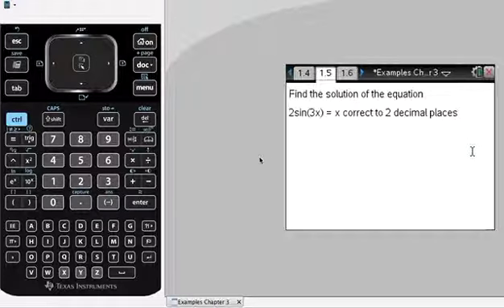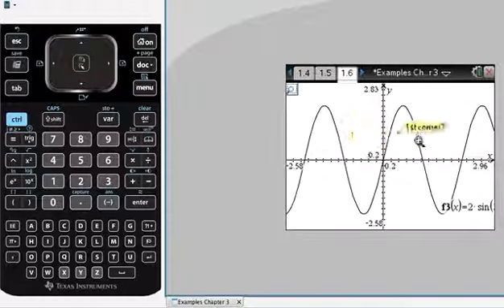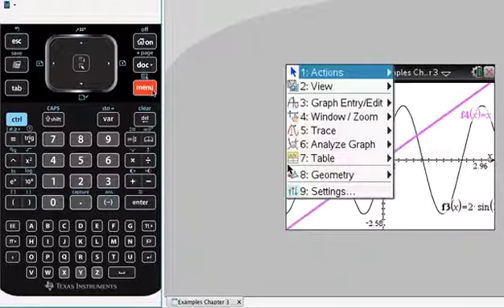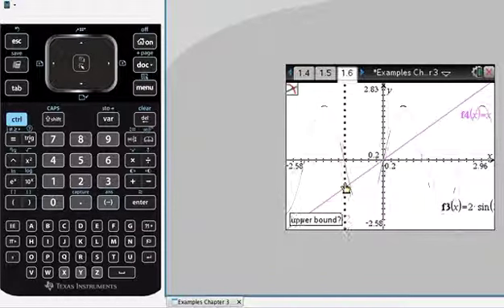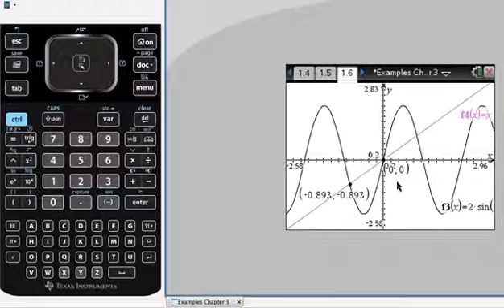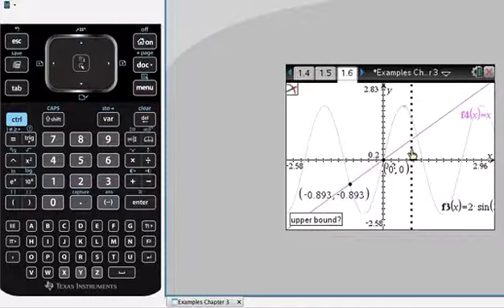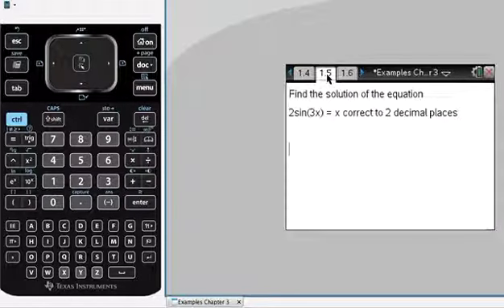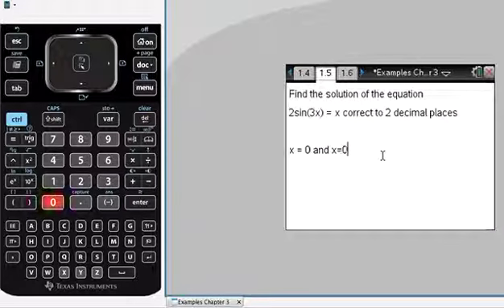3D 8 CH3 WE19